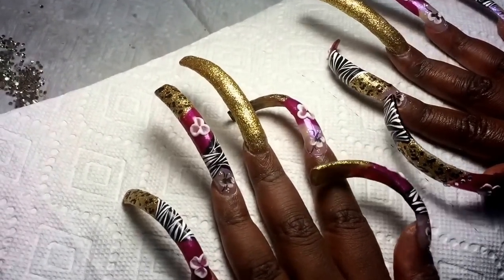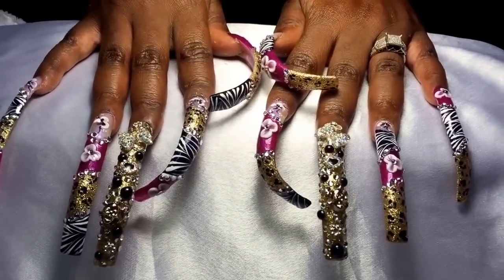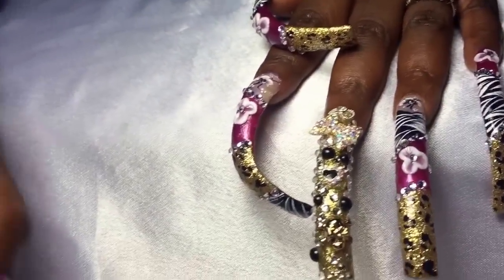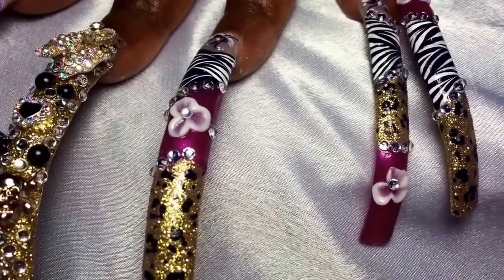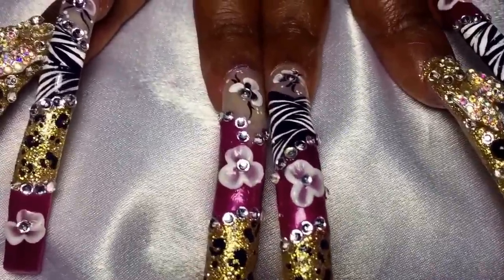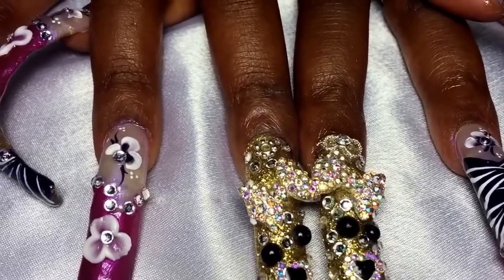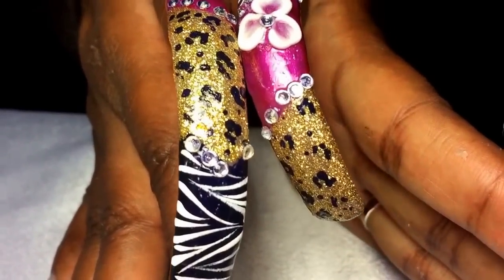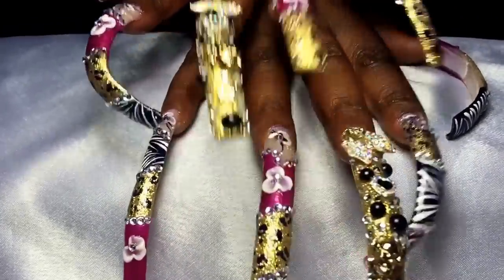Nailed It: Christmas Edition w Maria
Holiday Nail Pampering!